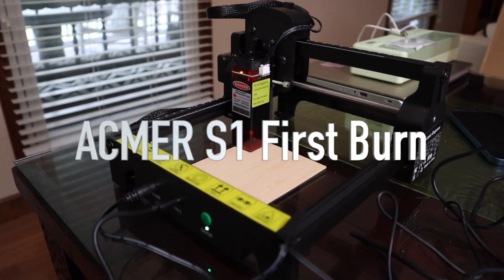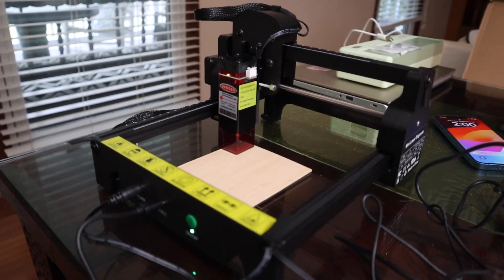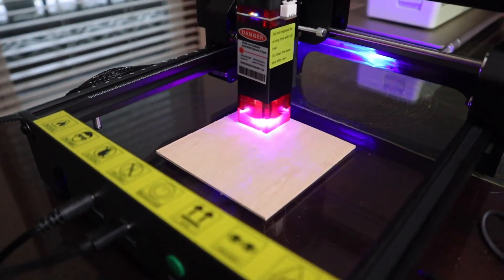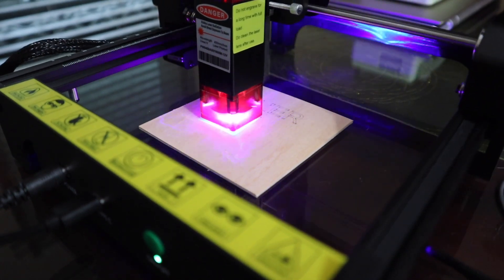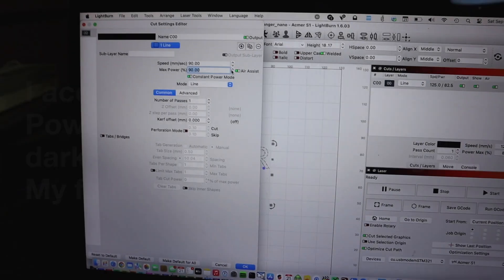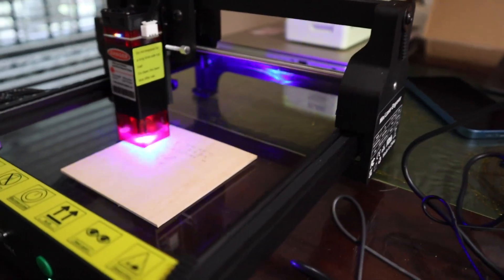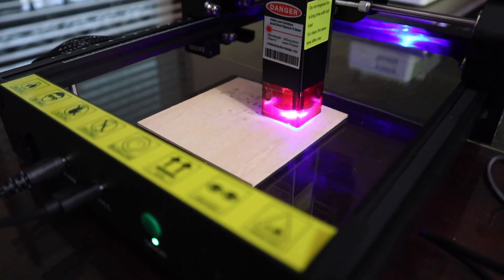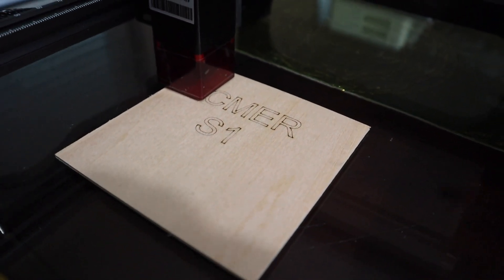ACMER S1 First Burn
ACMER S1 First Test.  I had "Constant Power" selected by accident so you'll see darkening on the curves and angles.  But this was just a test to make sure the laser was outputting correctly.

This video augments a blog entry at John's Tech Blog